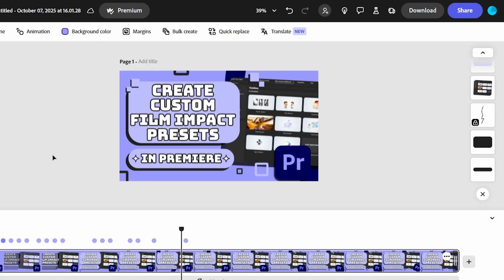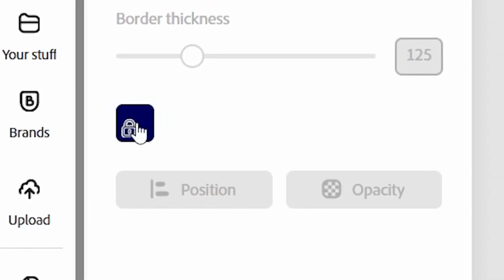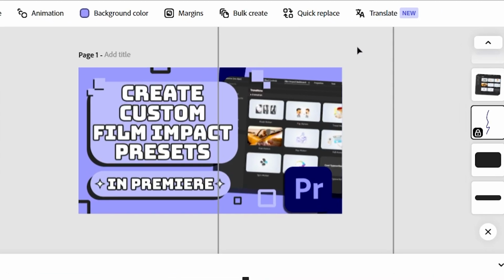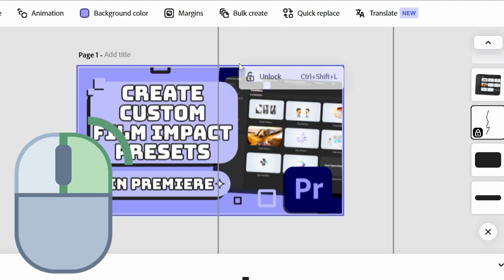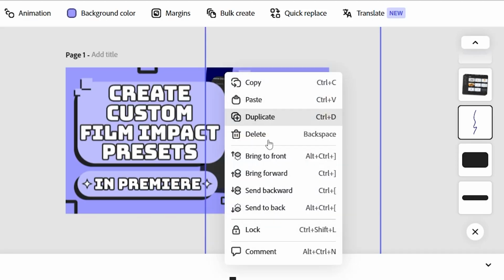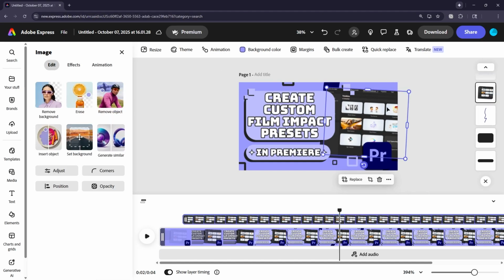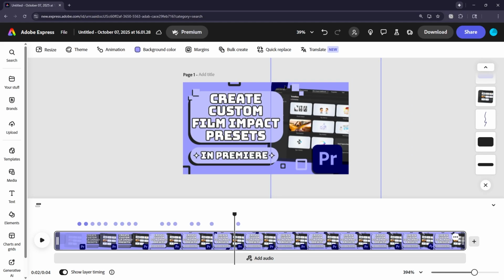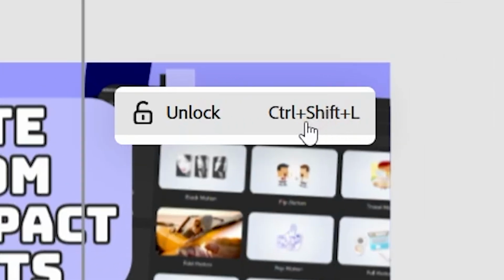How to Unlock Layers in Adobe Express (Quick Fix)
Accidentally locked a layer in Adobe Express? In this quick tutorial, you’ll learn how to unlock layers so you can edit, move, and adjust your design freely again. Perfect for anyone stuck wondering why nothing’s selectable!